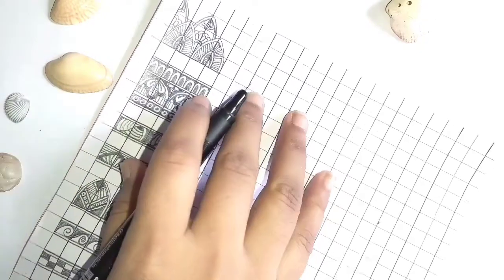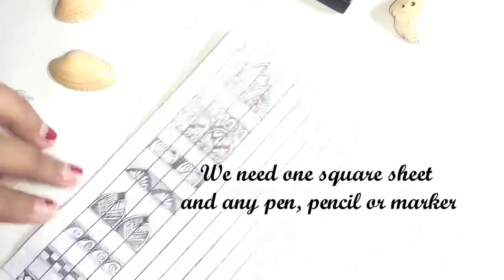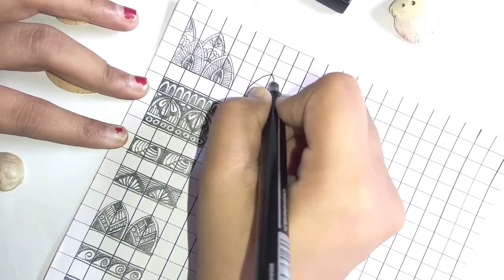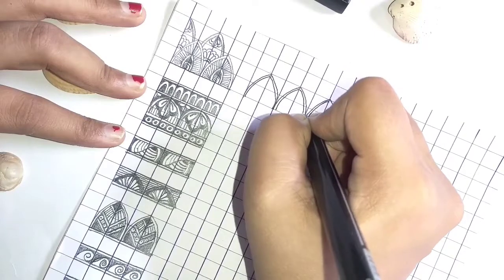Mandala patterns || Mandala for beginner || Things you can do in quarantine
If you havent watched my previous videos please do watch.